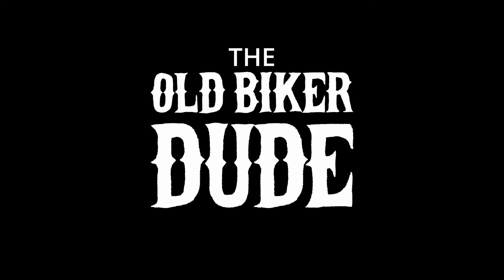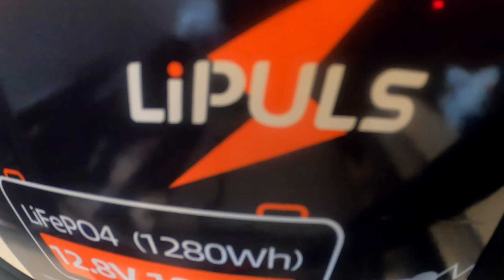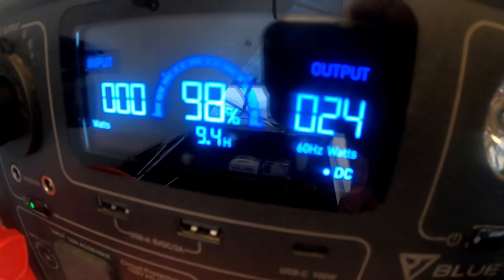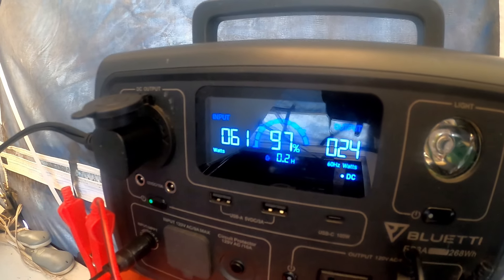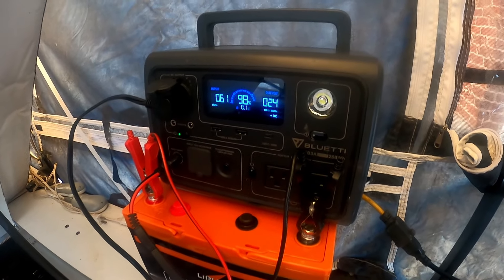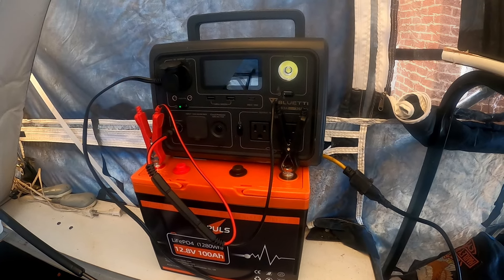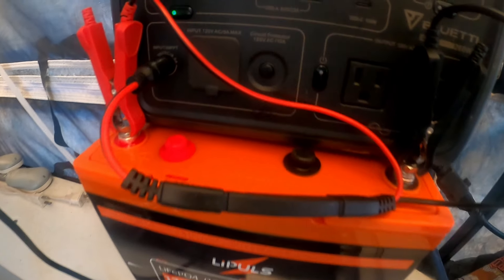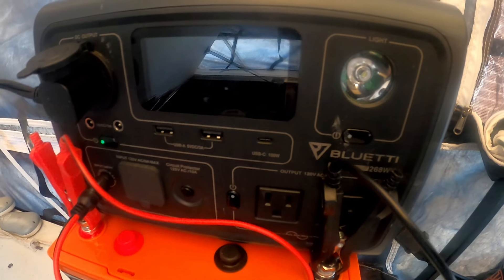LiFePo4 Hack for your Solar Power Station, 5 times the watt hours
Getting the most out of your solar station / batteries can  really rachet up your camping / traveling experience. Here's a cool little way to get the most out of yours.

You can leave a one time "super thanks" on the channel when watching videos.

But even if you aren't able to donate, please watch the Old Biker Dude Show as I earn a few pennies from every view from ads that are watched. This doesn't cost anyone anything.

I appreciate each and every one of you!!! And please remember:
GOD MAKES ALL THINGS POSSIBLE!

Any Warmounts product on Amazon (Old Biker10B)

GOLDENMATE Lithium Iron Phosphate batteries.